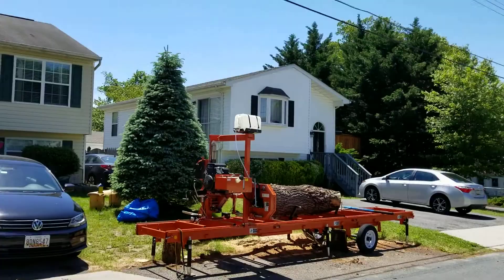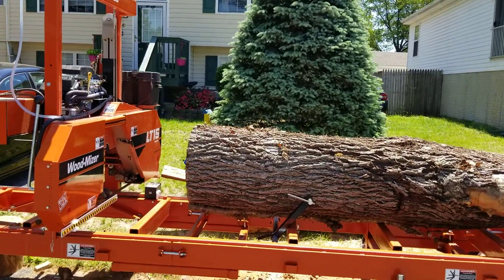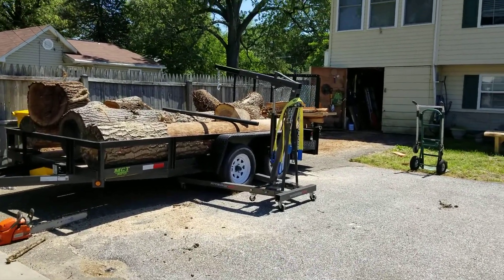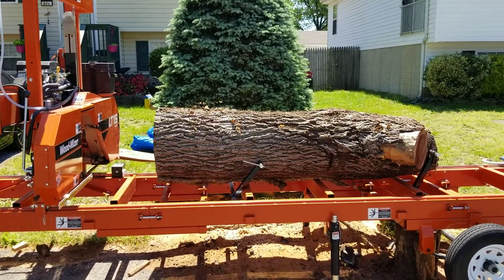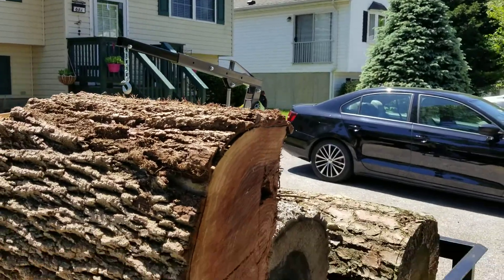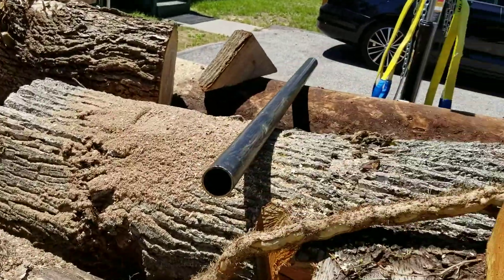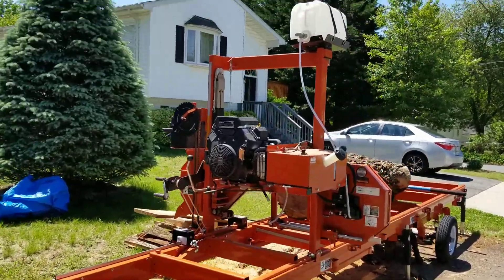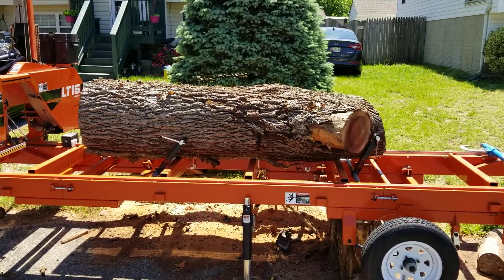Saw day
Walnut